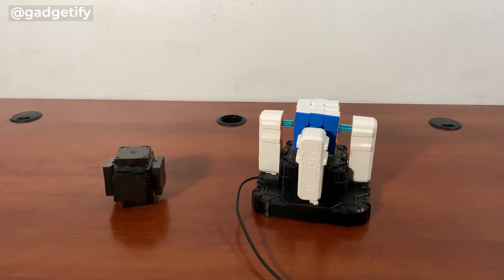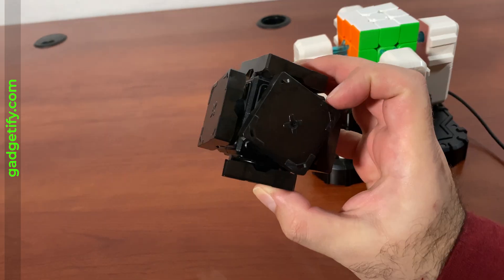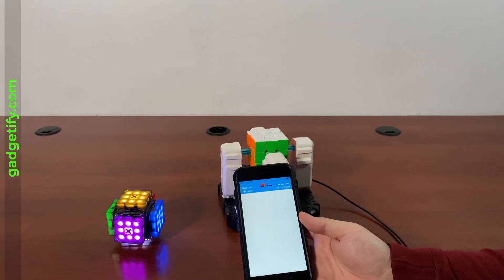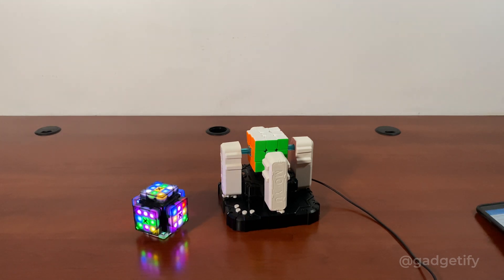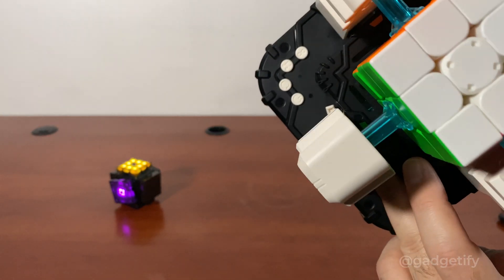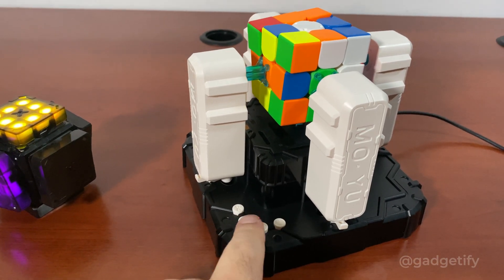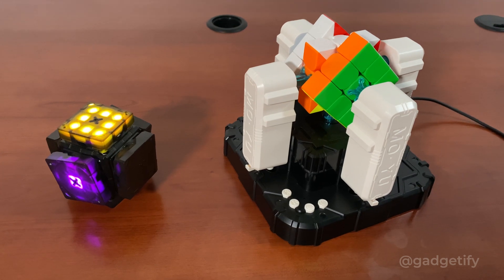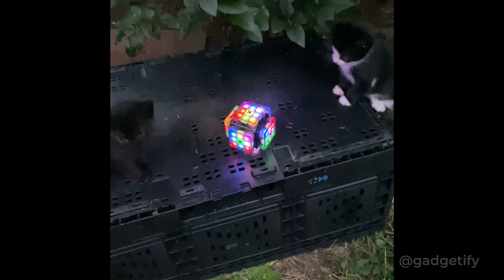exMars vs. Moyu Cube Solver Robots Compared ⭐ Gadgetify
Here are two cool robots that solve Rubik’s cube style puzzles automatically. The exMars comes with app connectivity. It teaches you how to solve these puzzles and can scramble and solve automatically. It also comes with voice control. The Moyu cube solver doesn’t require a smart cube to work. It also doesn’t need an app. Simply scramble, put it on the robot and the rest is easy.

The Moyu cube solver also has an infinite mode, so it solves and scrambles on your desk automatically.